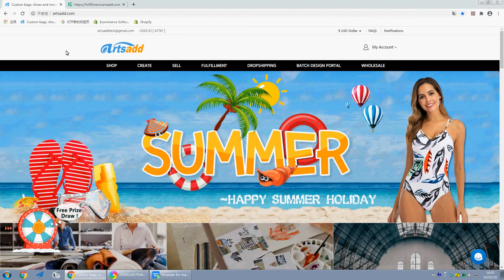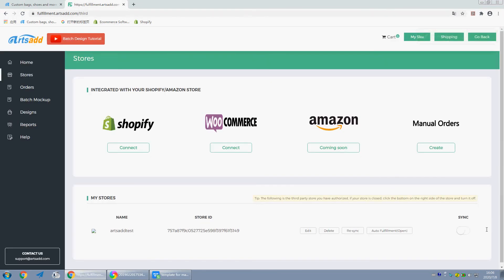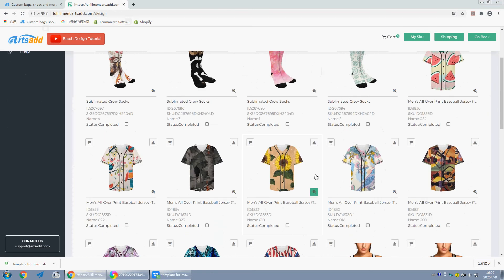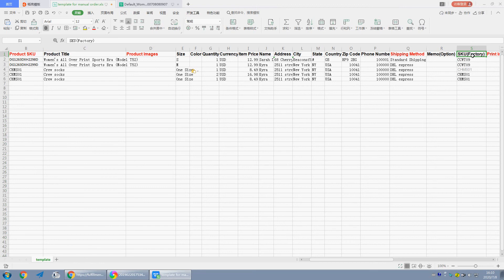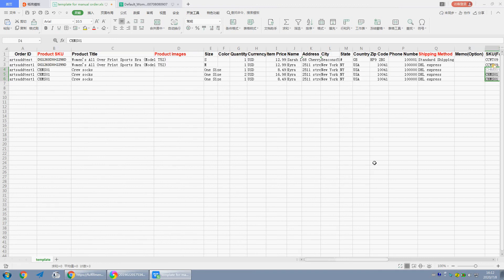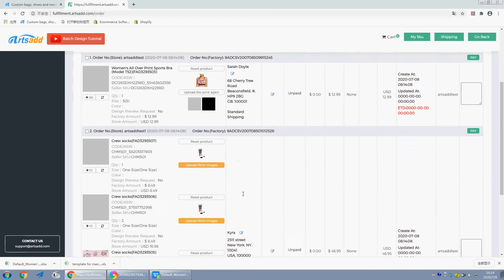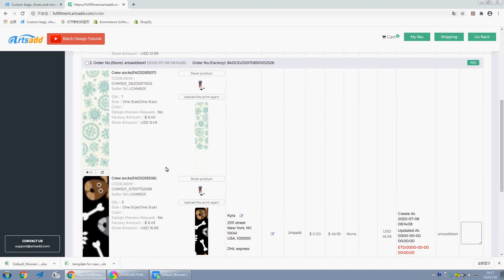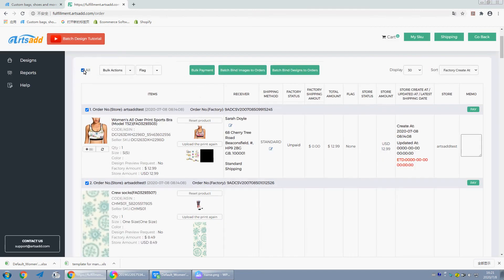Manually upload orders via CSV format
An easy and convenient way to upload your order through CSV format in Artsadd batch design system, check more details